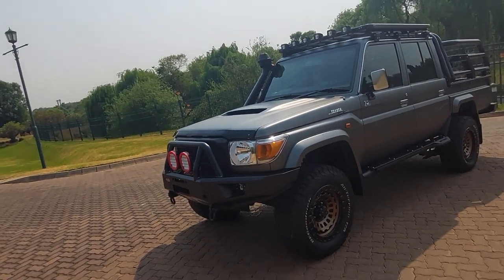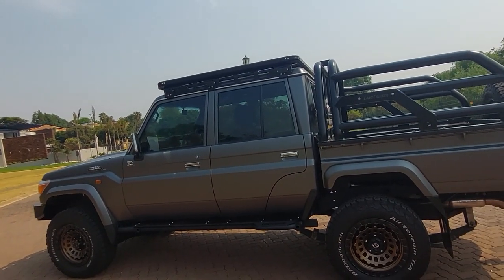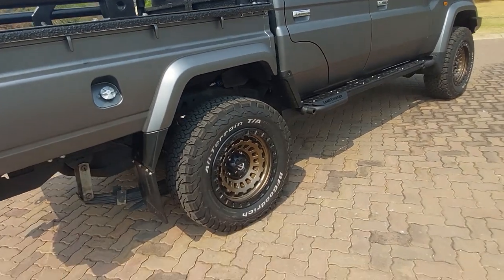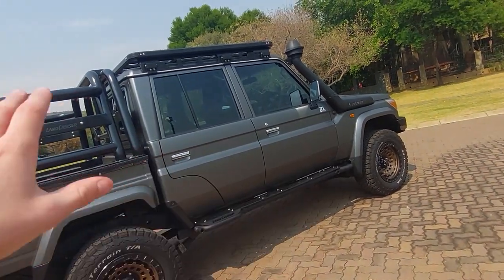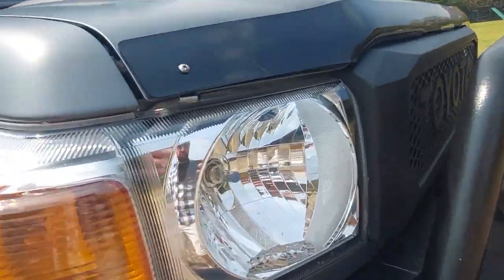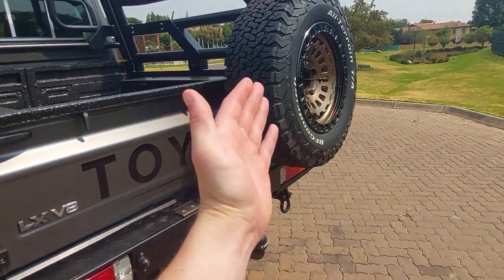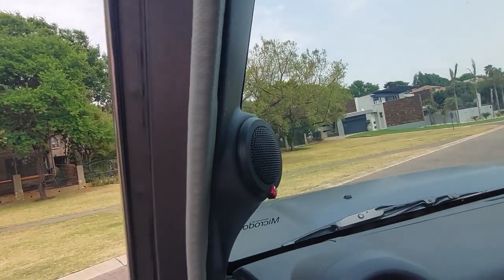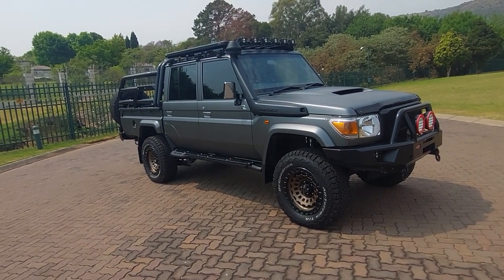700K In Mods!!!! 2022 Toyota Land Cruiser 79 70th Anniversary Edition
Finally did the mods breakdown and cost of it all. It tried to get as much info as I could but of there is anything that I missed please let me know.

Hope you guys enjoy the video and I look forward to making the next one.